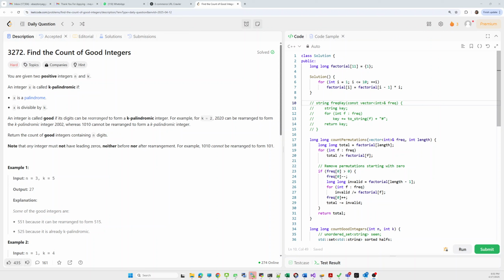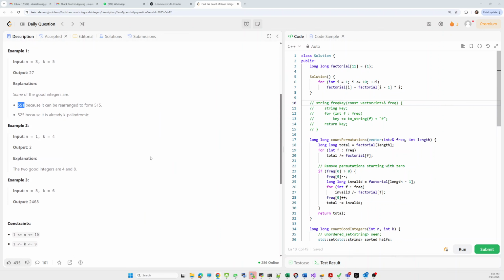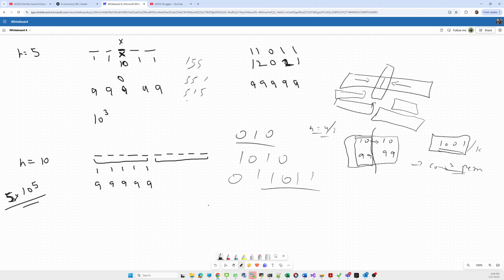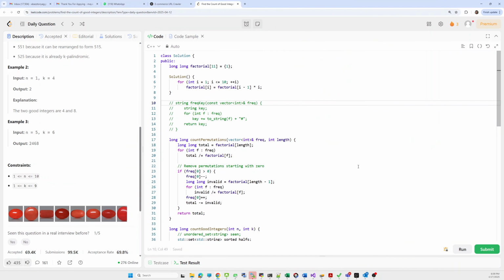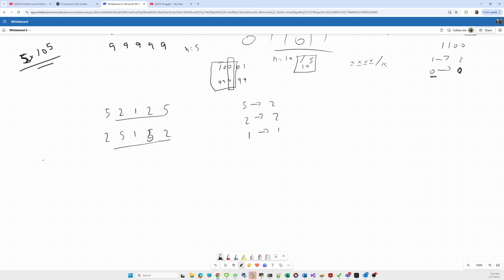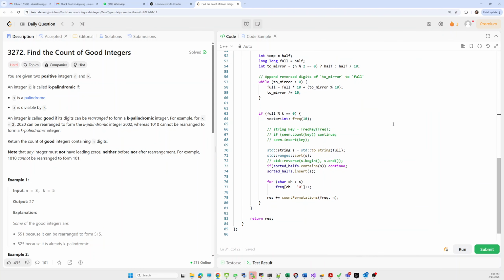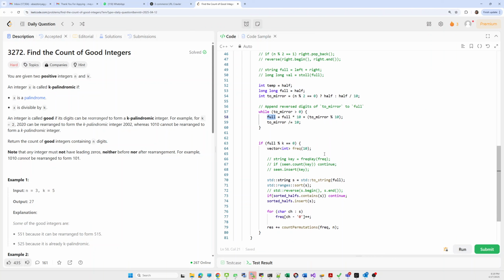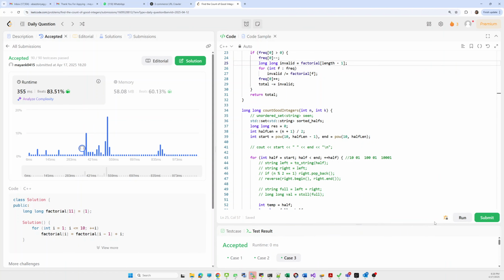3272 Find the Count of Good Integers